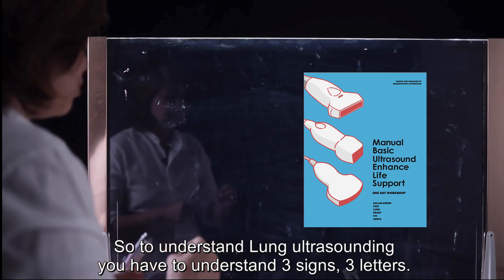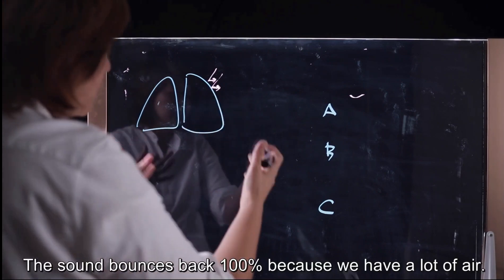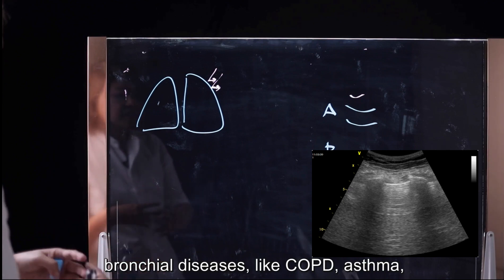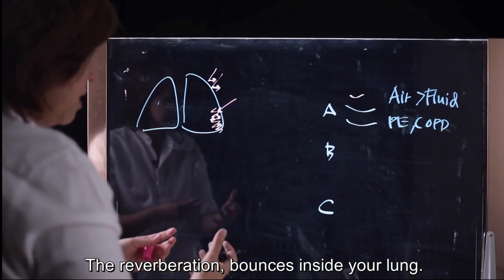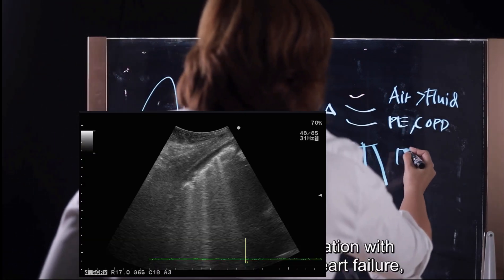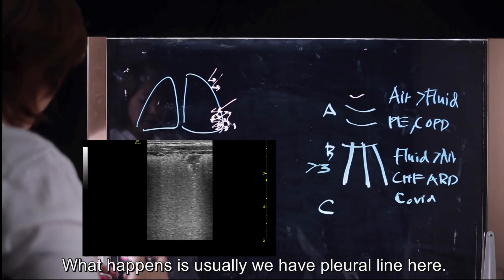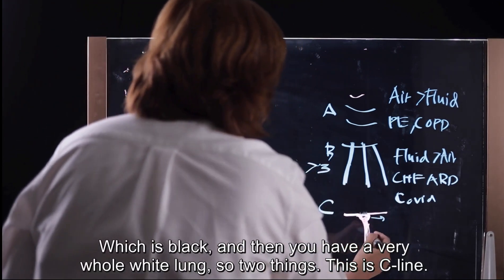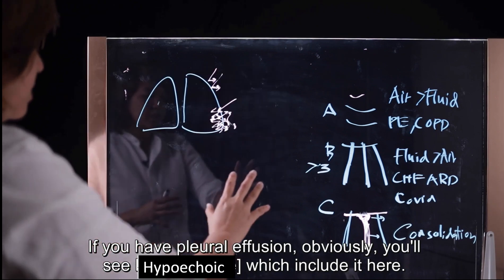Simplexity series: A B C Lung Ultrasound in 5 Minute with Light Board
Understand Ultrasound A, B, C sign
Clearly explained for those who want to "GET" the concept and simplify t for everyday diagnosis and treatment.